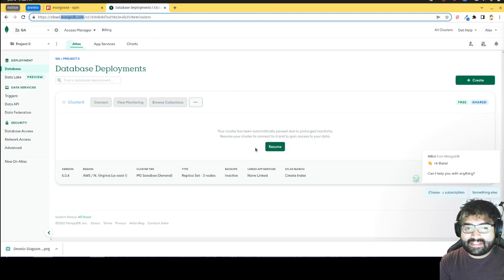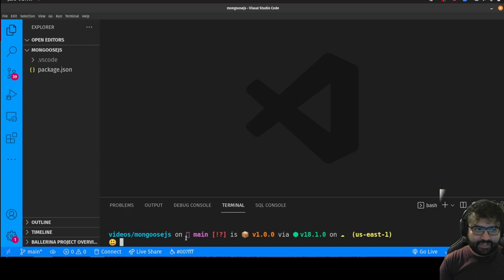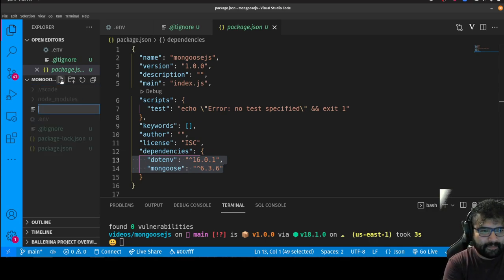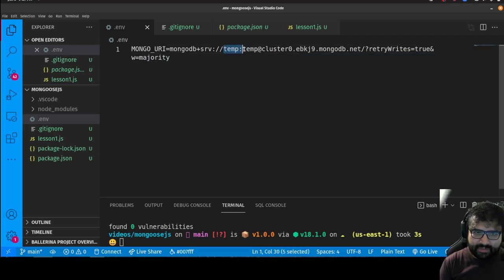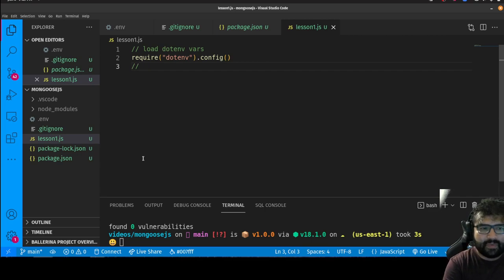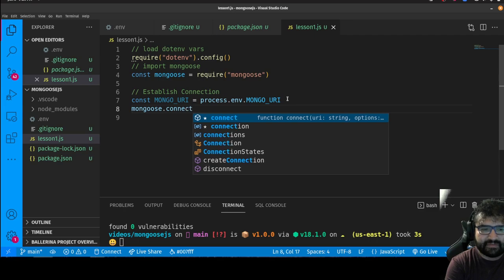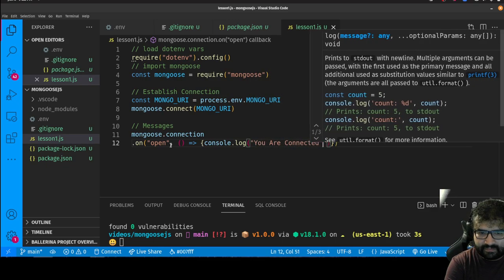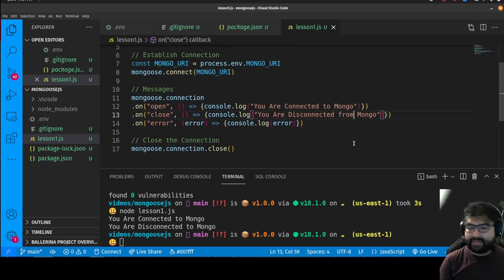AM Coder - MongooseJS Course #1 - Getting a Database and Connecting